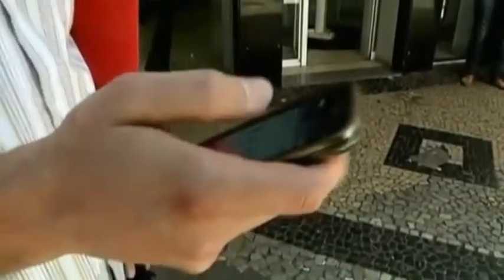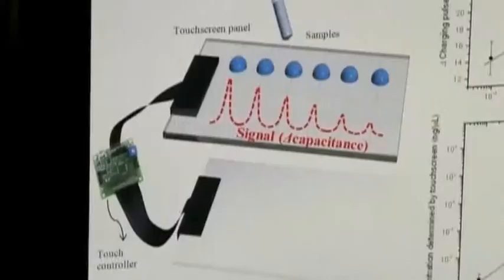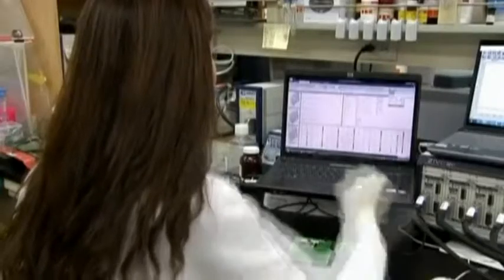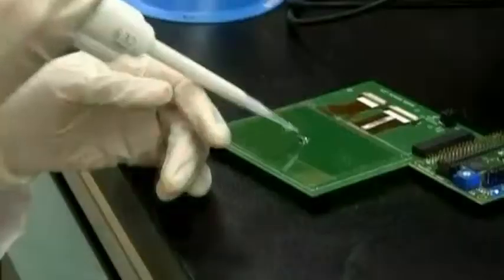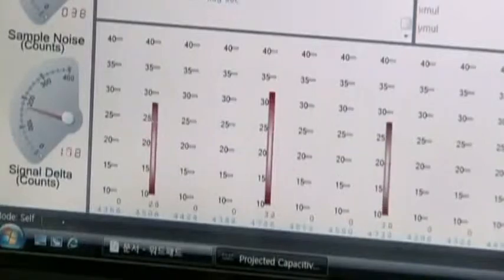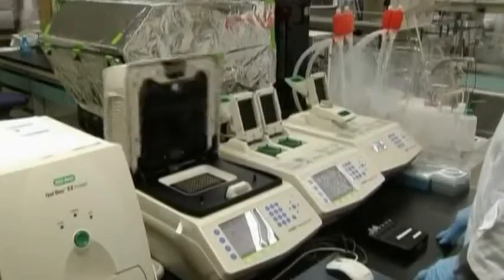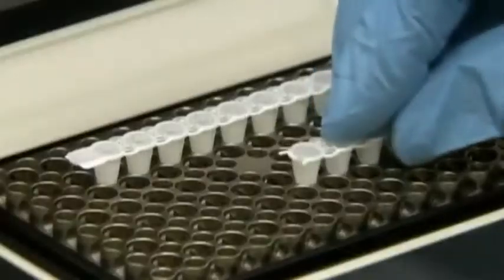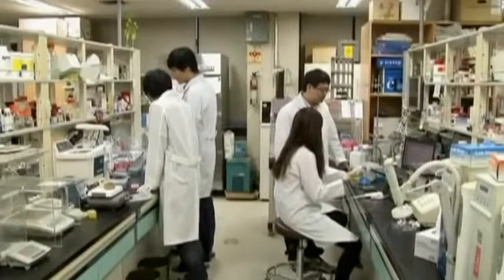Teknologi Baru, Smartphone Menggantikan Tugas Dokter Diagnostik